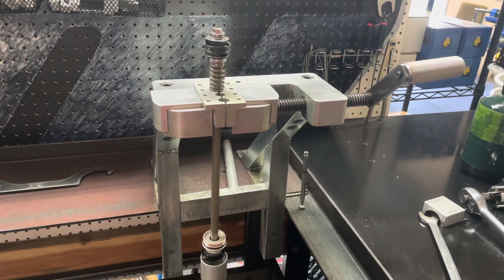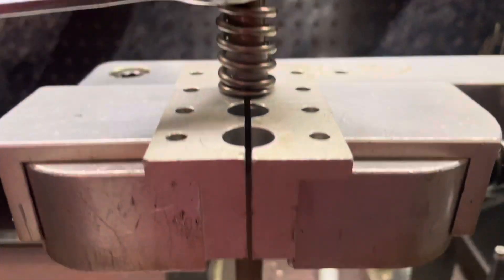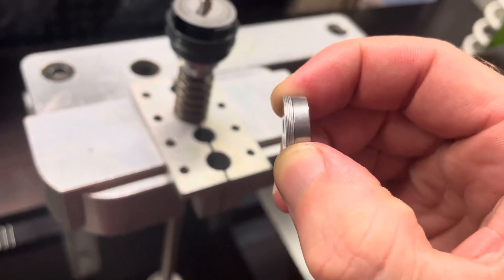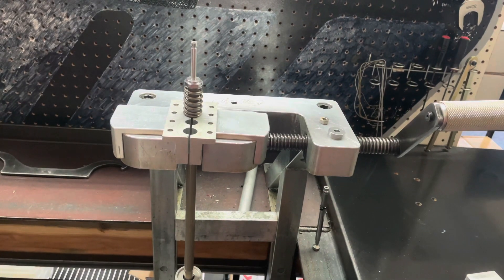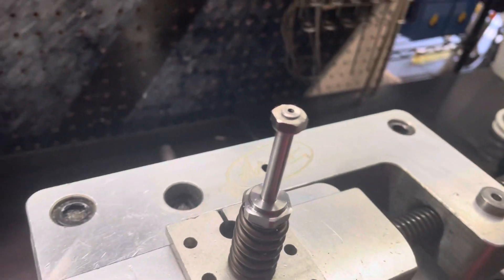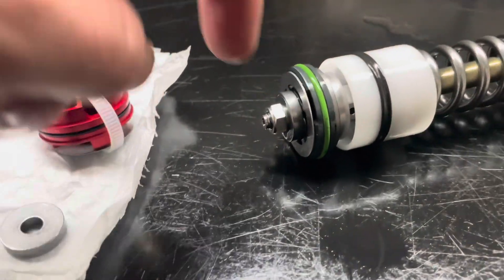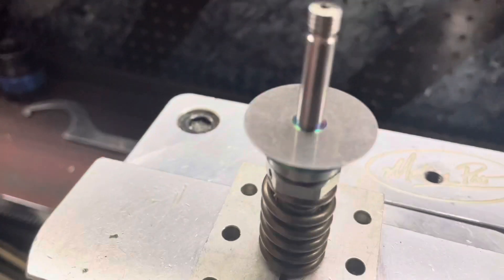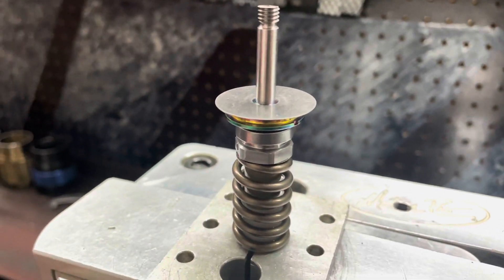How to install 2023 JBI Suspension WP AER48 / XACT48 Pro Fork DIY Midvalve Assembly Part 2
How to install 2023 JBI Suspension WP AER48 / XACT48 Midvalve Assembly Part 1

This video details how to install the JBI Suspension WP AER48 / XACT48 Pro Fork DIY Midvalve assembly for model year 2022.5 and 2023 KTM and Husky dirtbikes.

This video only shows the midvalve install assembly because the install procedure is different then the previous model year WP AER48 / XACT48 forks.